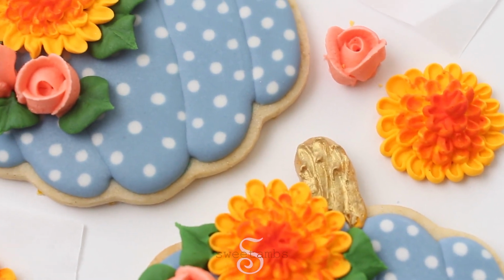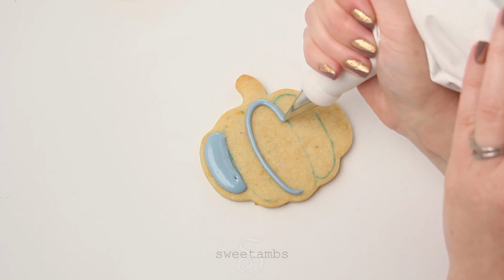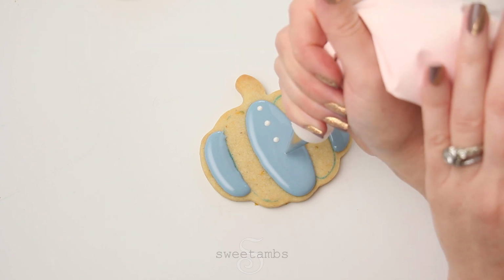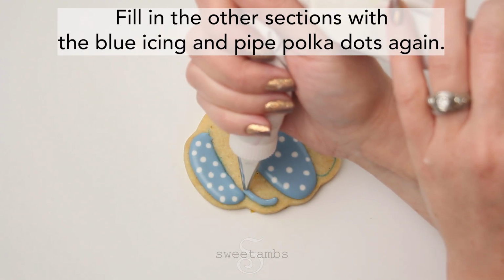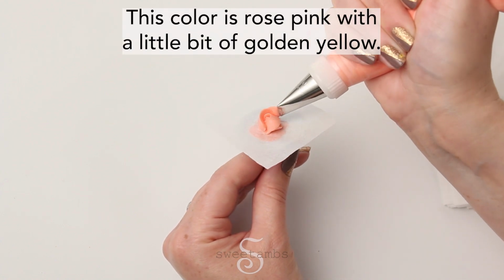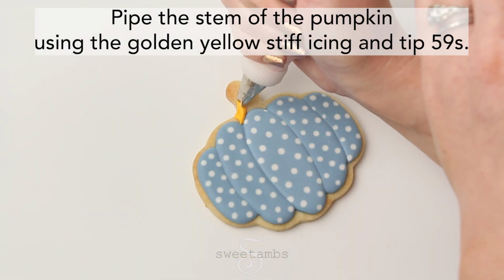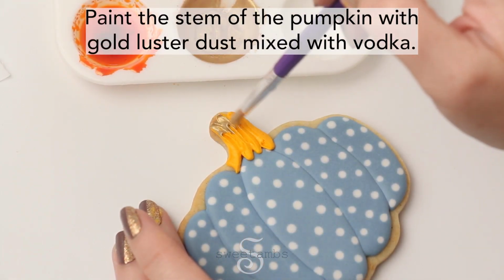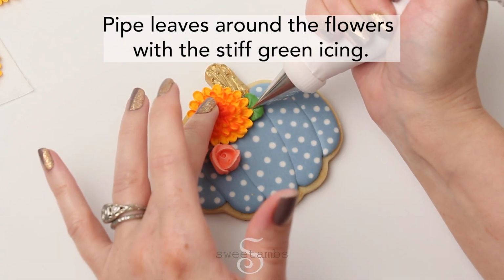Polka Dot Pumpkin Cookies with Royal Icing Flowers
➡️ Get the supply list and instructions for these Polka Dot Pumpkin Cookies with Royal Icing Flowers

If you enjoyed this tutorial, check out some of my other videos!

Hi, I'm Amber! My cookie decorating tutorials are filmed in my studio in upstate, New York. I'm a graduate of the baking and pastry program at the Culinary Institute of America and I've been decorating cookies professionally for over 12 years! I love sharing my techniques and I post cookie decorating tutorials with step-by-step instructions here on my YouTube channel every week. Let me know if you have any suggestions for upcoming videos!